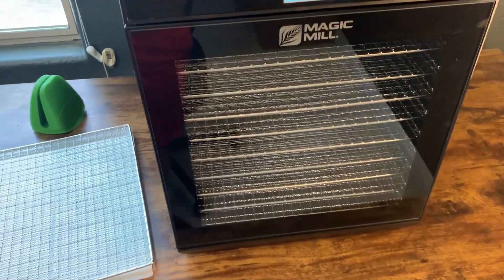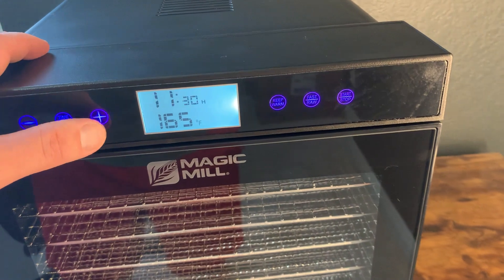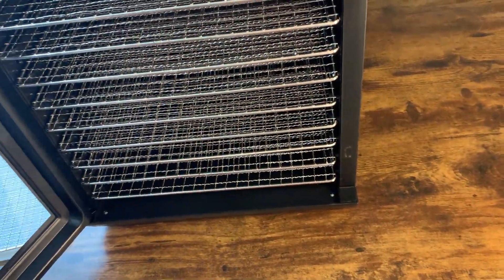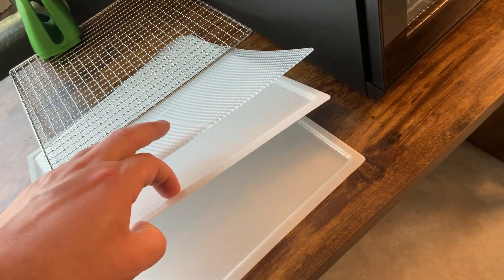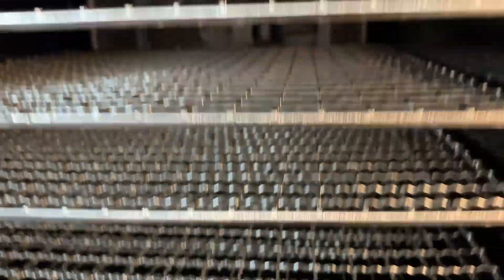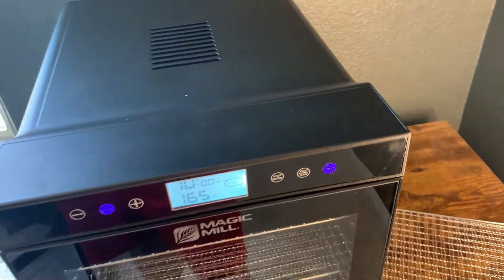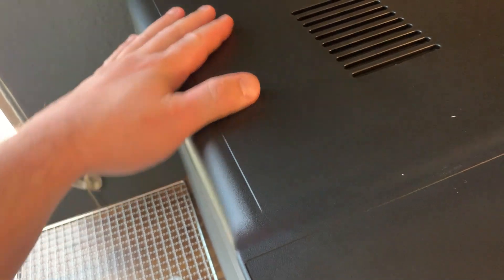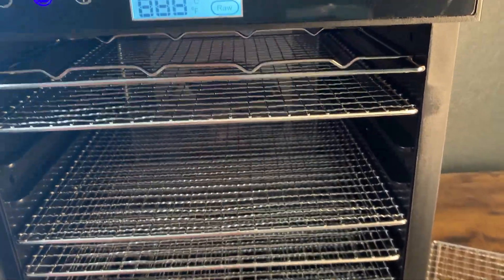Magic Mill Food Dehydrator Machine Review - Is It Worth It?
The Magic Mill Food Dehydrator Machine, boasting 10 stainless steel trays, offers an excellent way to dehydrate a range of foods, from jerky to fruits and vegetables. Its rear-mount fan and digital thermostat ensure even, optimal drying, with no shelf rotation required. Plus, a timer with auto shut-off adds convenience. The dehydrator includes specialized trays and a hanging rack for jerky, and it's easy to clean, with dishwasher safe trays. It's also designed with safety in mind, featuring overheat protection and BPA-free construction. Get creative with healthy snacks, while ensuring quality and safety with this dehydrator.